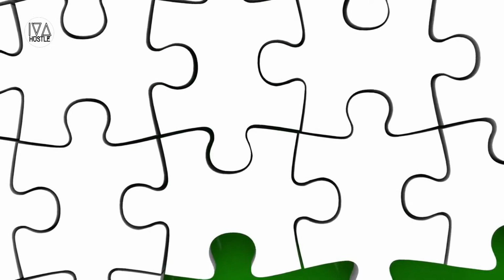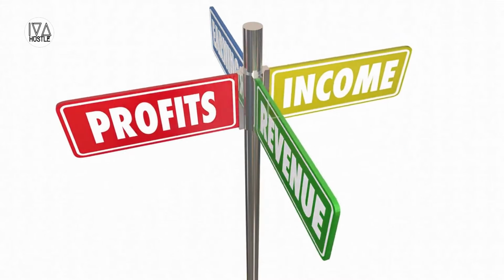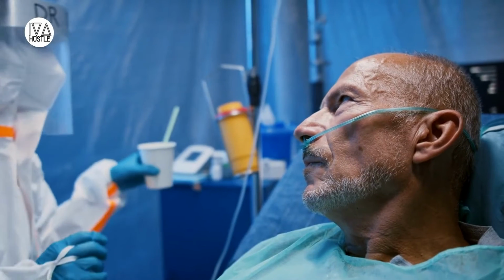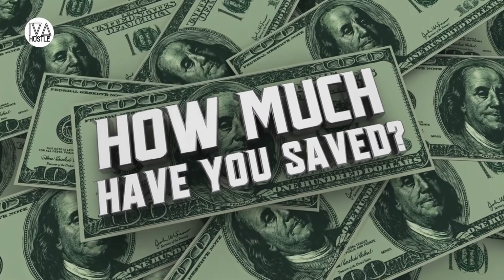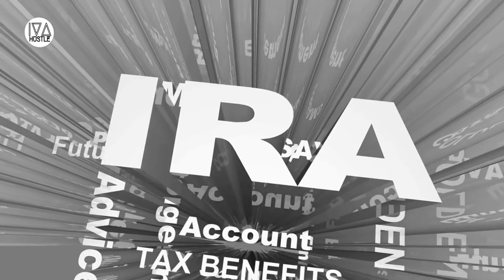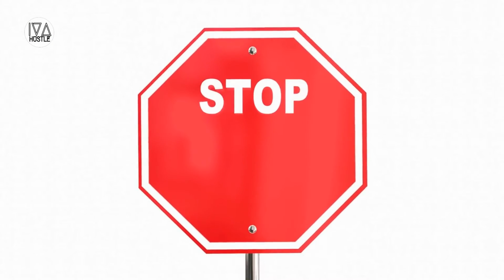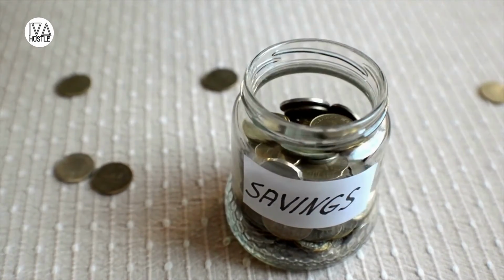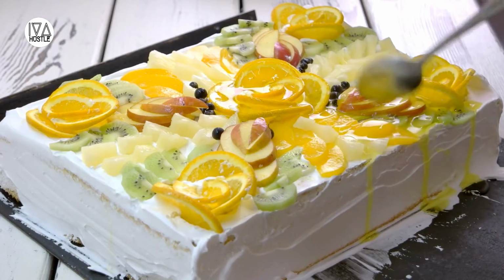30-Day Freelance Business Money Mindset Challenge: Day Eleven–A 5 Step Strategy for Establishing an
Having an emergency savings account can determine whether or not you are forced to close the doors on your business. Because you have money saved up for emergencies, you don't even notice when these things happen. When the emergency situation is resolved, you can get back to doing business as usual.